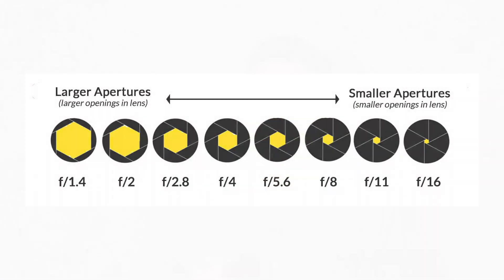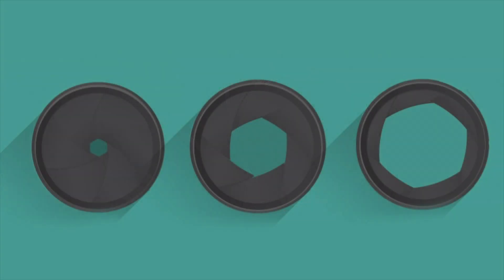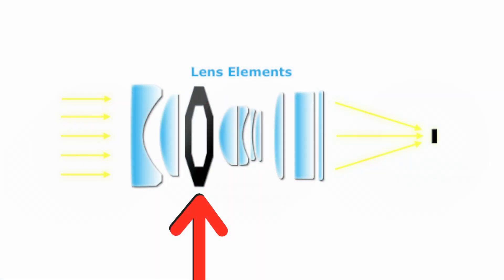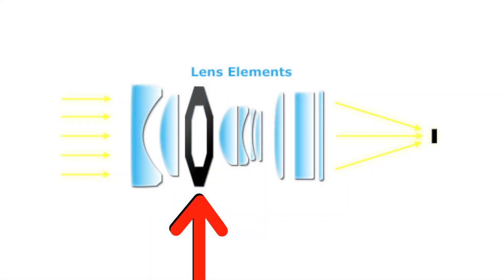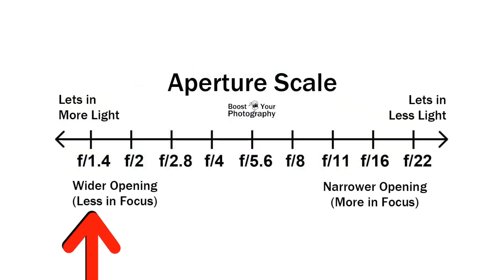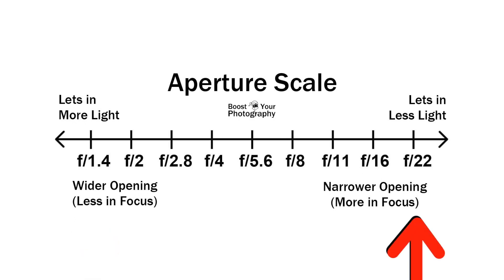Understanding Your DSLR, Mirrorless & Video Camera Iris Settings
Understanding Camera Iris. This video discusses when and how to properly use your video camera or DSLR iris to improve your videos and photos. This video is the fourth in a series of nine on camera functions including zoom, focus, iris, exposure, white balance, audio, shutter speed, effects & gain.

Chapters:

00:00 Opening
01:25 What a Camera Iris is
02:40 Turn the Iris Ring Clockwise to Close it and Counter-Clockwise to Open it
03:07 How to Achieve the Correct Exposure
04:13 Adjust the Viewfinder Settings First and Then Adjust the Camera Settings
04:48 Always Set the Iris so the Subject is Properly Exposed
05:02 Zebra Stripes Explained
05:43 Watch for Backlighting
06:39 Learn More